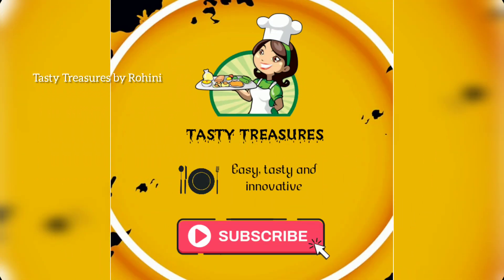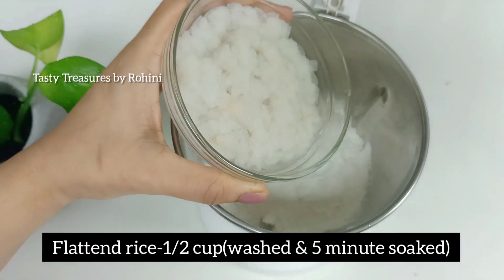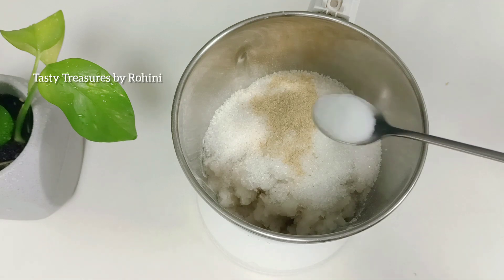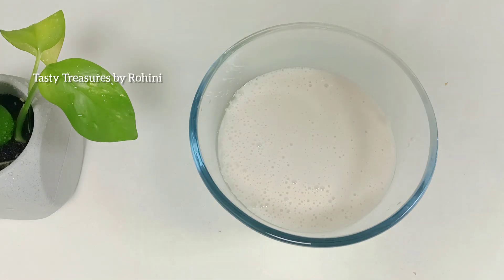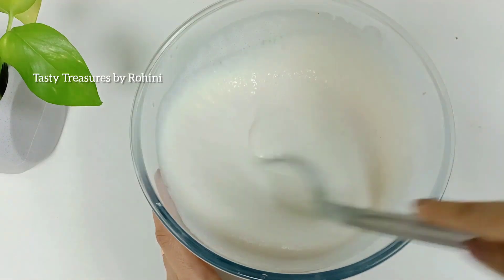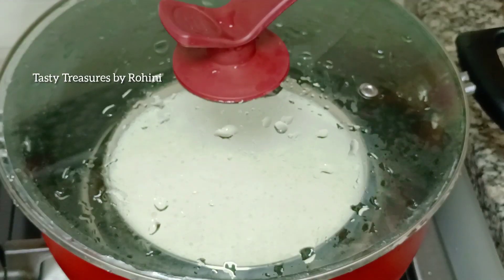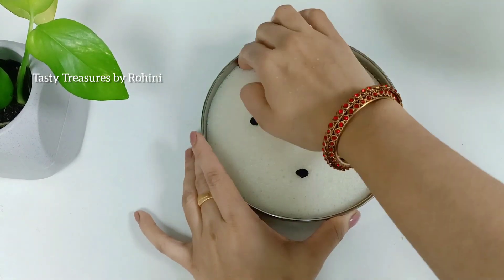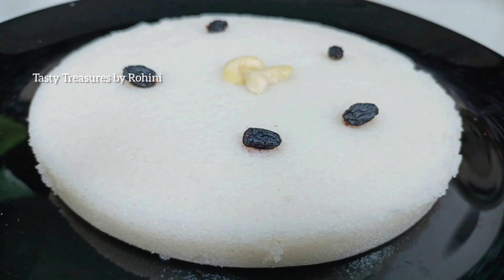അരി അരയ്ക്കണ്ട, നാളികേരം വേണ്ട, അരിപൊടി കൊണ്ട് പഞ്ഞി പോലെ soft വട്ടയപ്പം| Easter Special Vattayappam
Each share and subscription values a lot to me...